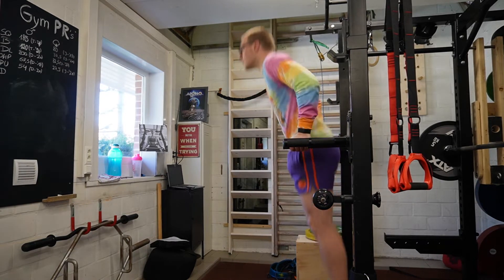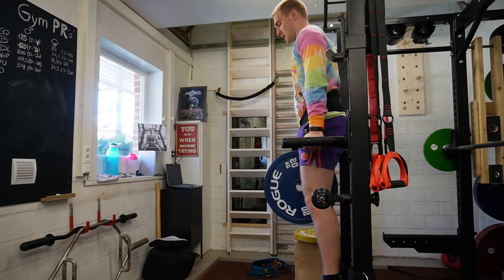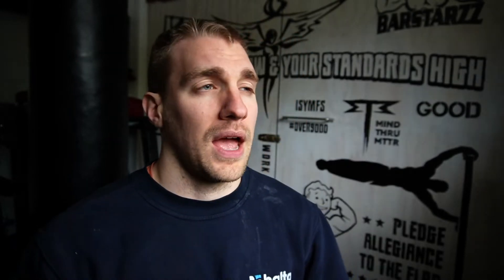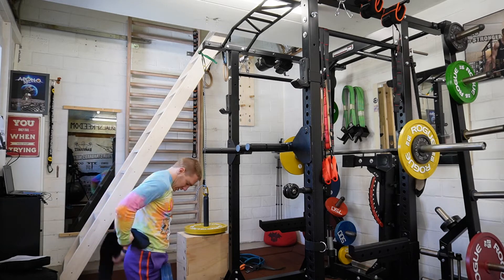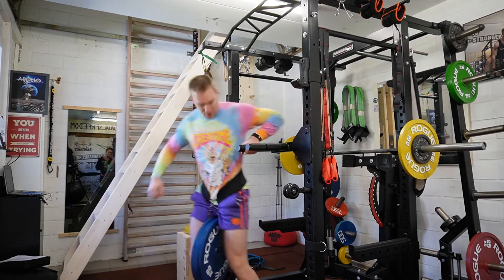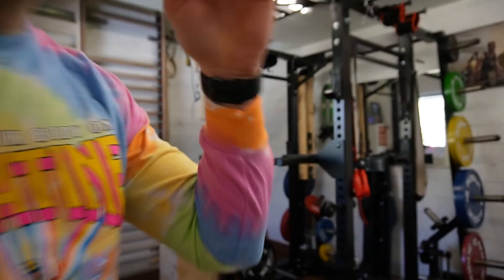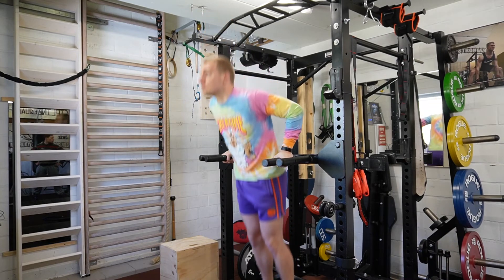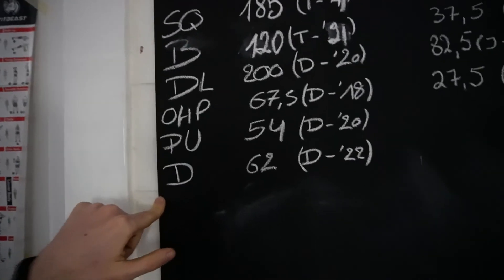Dips One Rep Max - 3 plates (60 kg - 132 lbs)!